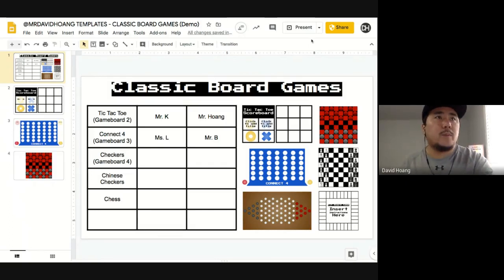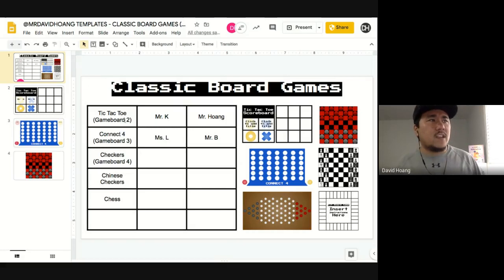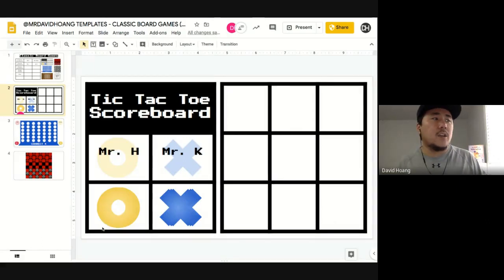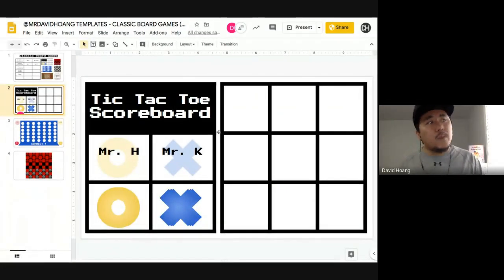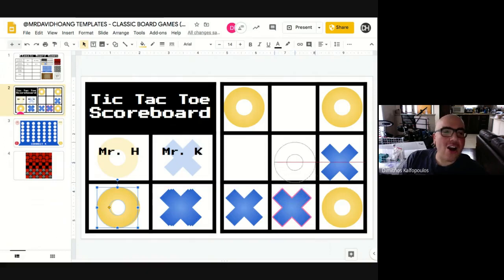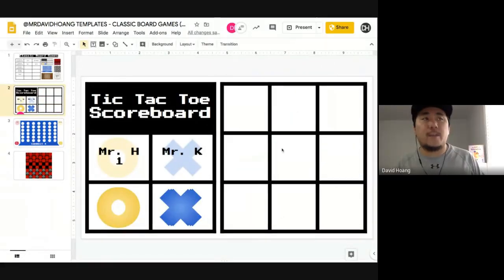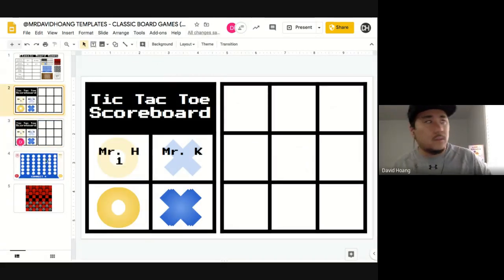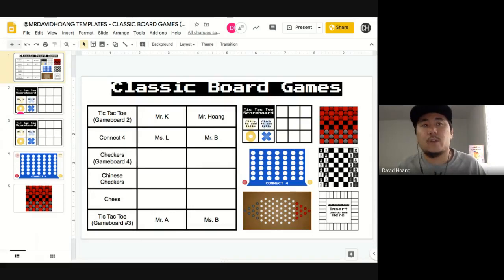Playing Classic Board Games Using Google Slides